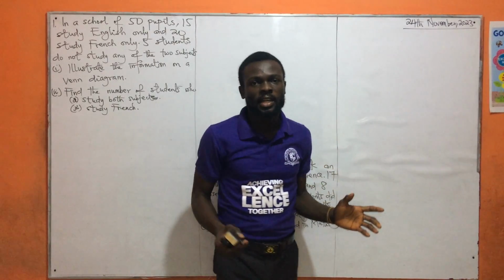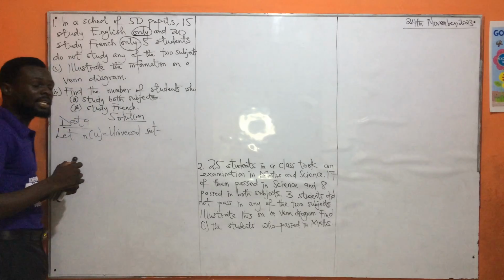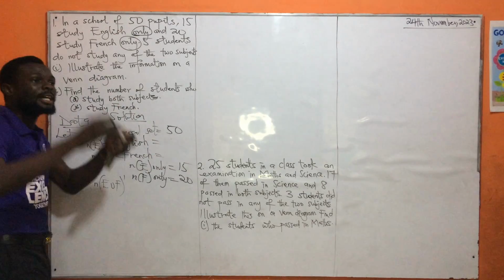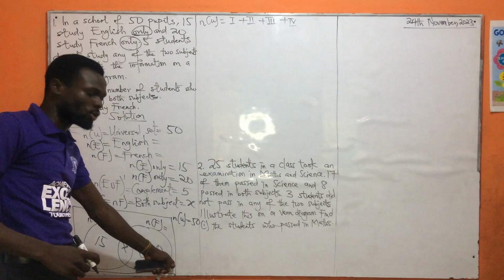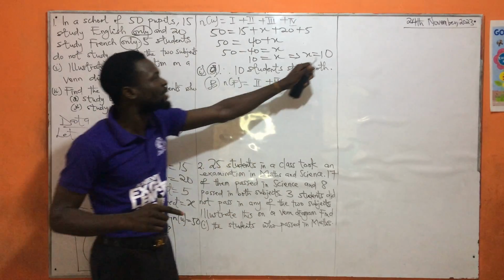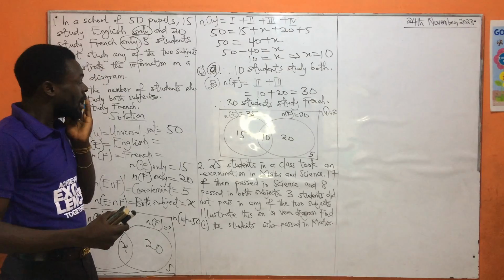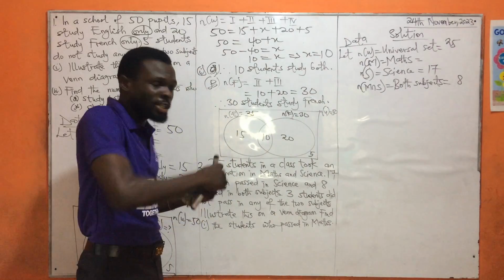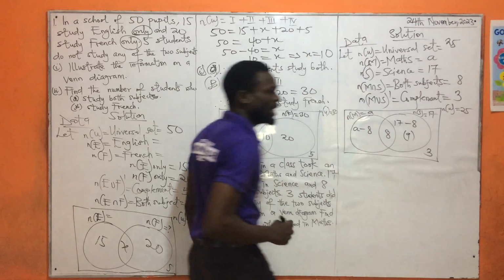Solved examples on Venn diagram. (Basic 8/9)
We deeply apologize for not getting the full video. We had a technical problem.

But from the of view and the angle at which we are coming from, after equating the regions to the universal set, our a, becomes 13.

Solving for Mathematics gives us, 13 students.

Below is a link on other solved two set problems, involving the 4th region.